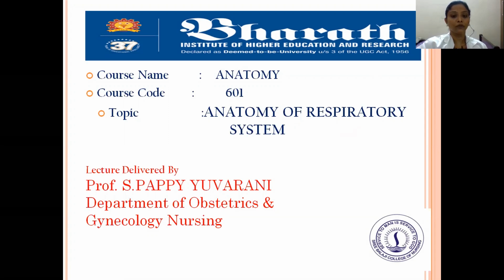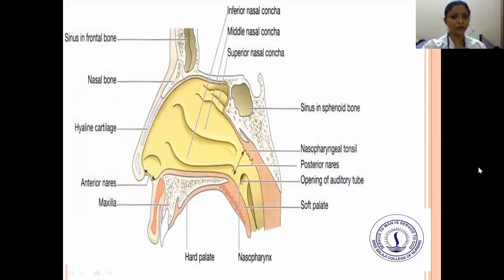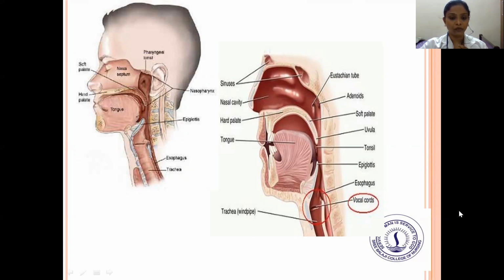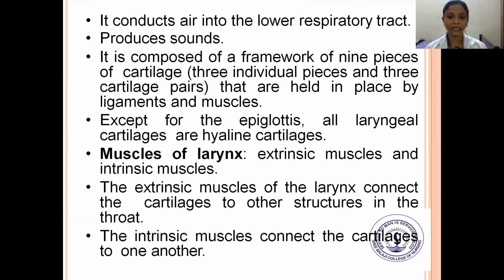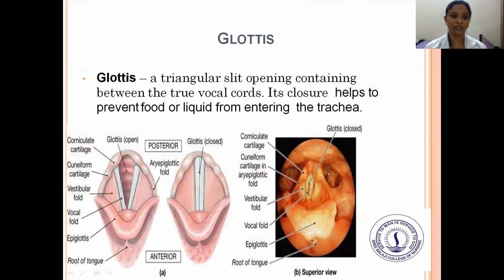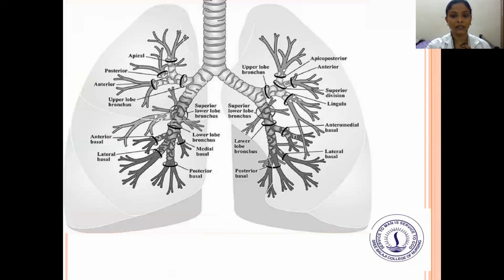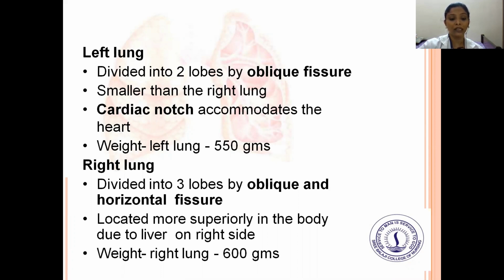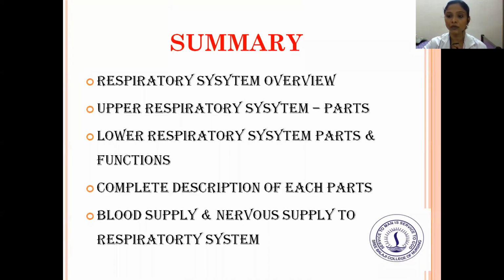601- V1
Anatomy, S.Pappy Yuvarani, Professor, SBCN, BIHER